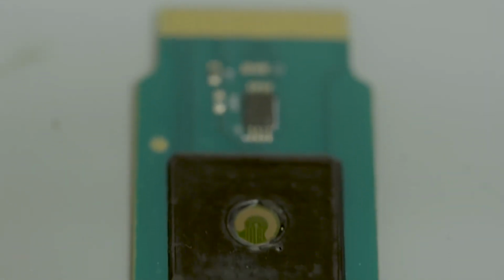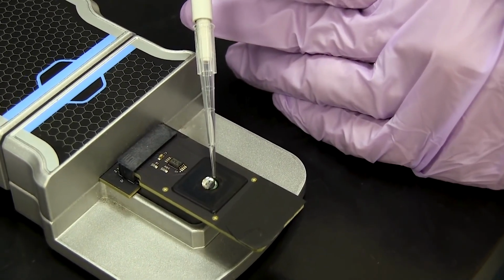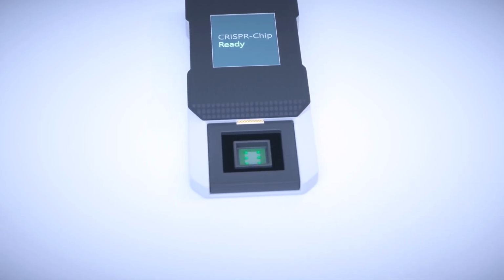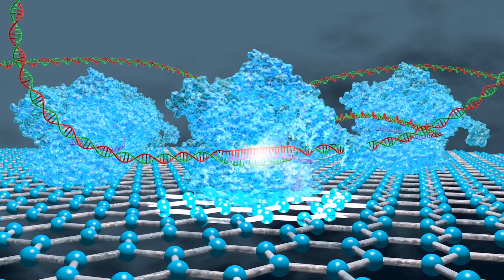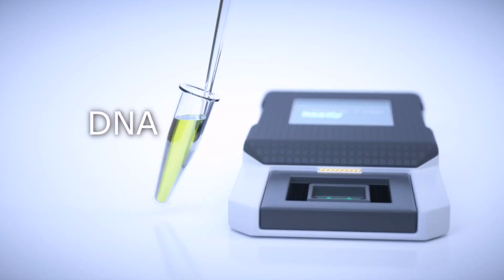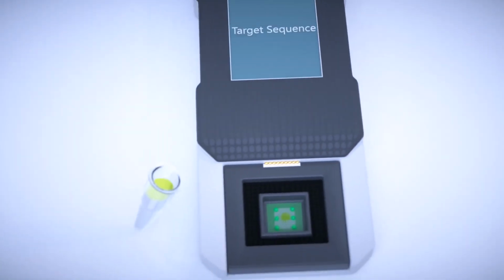Latest CRISPR powered device detects genetic mutations in minutes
A team of engineers at the UC Berkeley and the Keck Graduate Institute (KGI) of The Claremont Colleges combined CRISPR with electronic transistors made from graphene to create a new hand-held device that can detect specific genetic mutations in a matter of minutes.

The device, dubbed CRISPR-Chip, could be used to rapidly diagnose genetic diseases or to evaluate the accuracy of gene-editing techniques. The team used the device to identify genetic mutations in DNA samples from Duchenne muscular dystrophy patients.